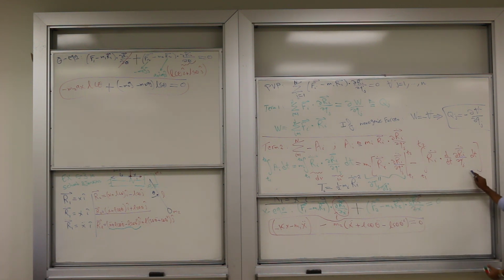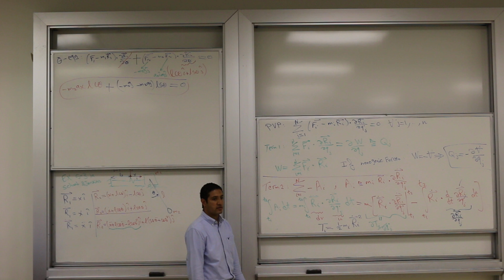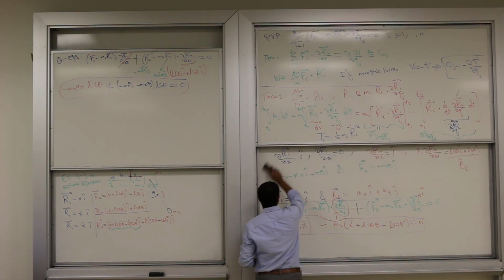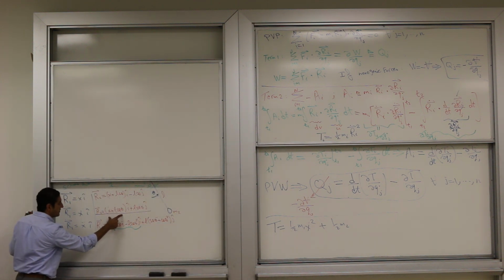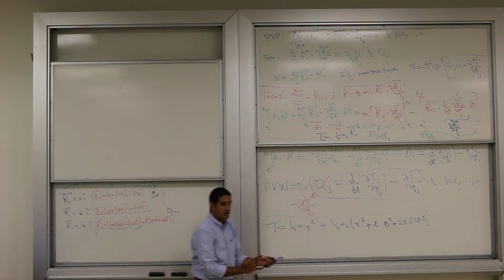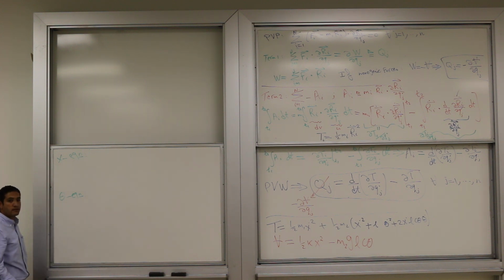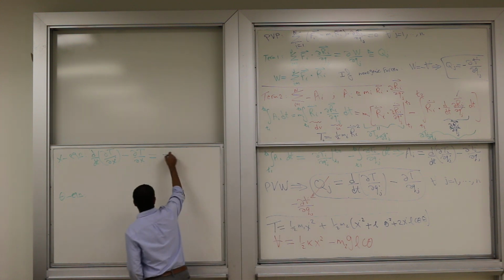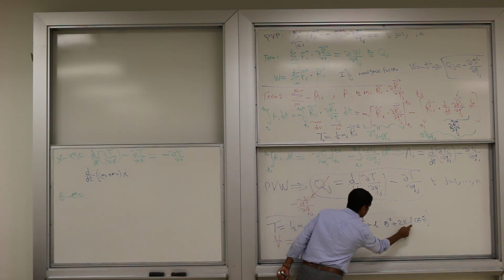Lec7 D'Alembert Principle and Lagrange's Equations Part11